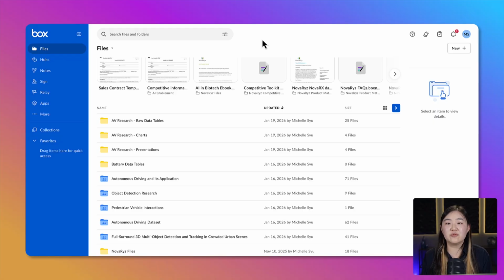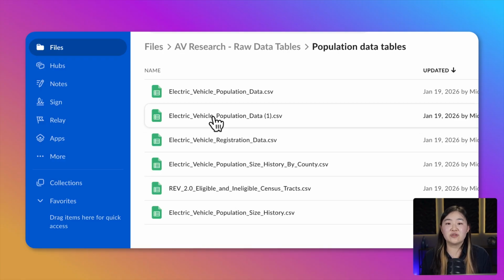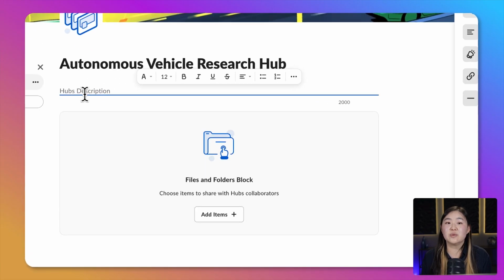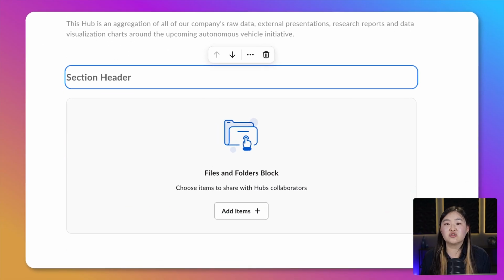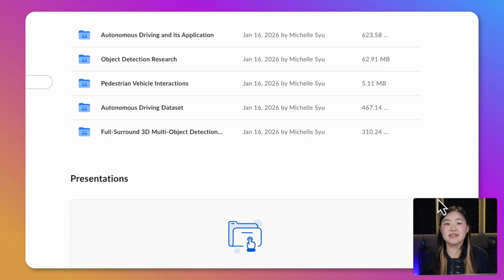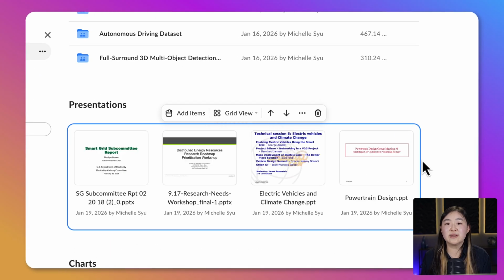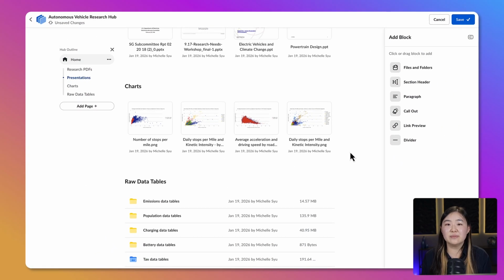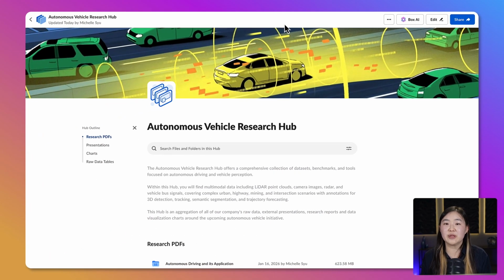How to build a Box Hub for Box AI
Learn how to quickly and easily create a Box Hub optimized for Box AI. In this short walkthrough, you’ll see how simple it is to organize datasets, presentations, charts, and raw tables for an autonomous vehicle research team to help them get instant, evidence‑backed insights.

Watch the linked demo to see Box AI analyzes the content in this Autonomous Vehicle Research Hub and surface evaluation protocol inconsistencies, dataset comparisons, and reproducible eval protocols